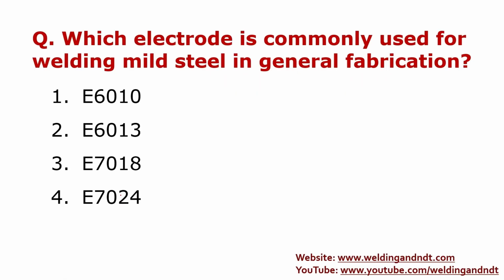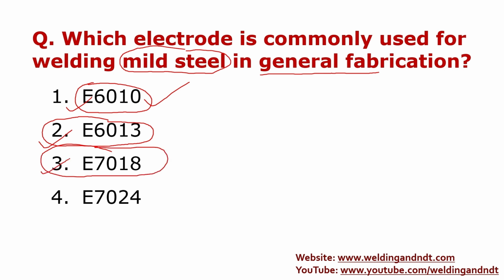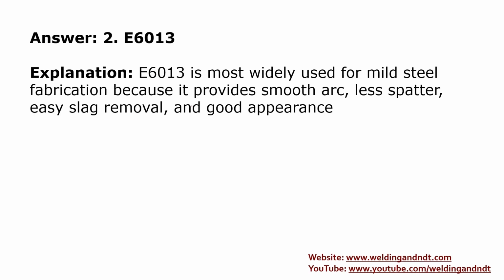1 Minute, 1 Question – 82 (English)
In this quick series, we answer one important question in just 60 seconds — straight to the point, clear, and useful for every welding professional and learner.

👉Q. Which electrode is commonly used for welding mild steel in general fabrication?
E6010
E6013
E7018
E7024

👉 Quick Answer: Watch the video to know the answer